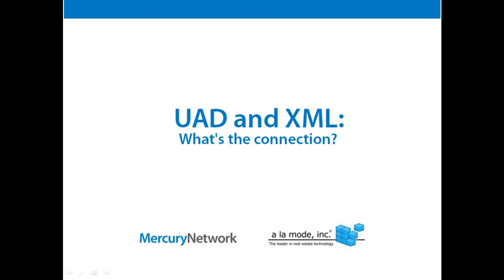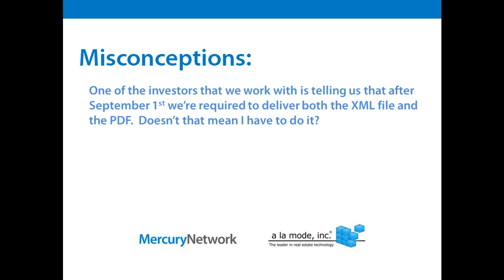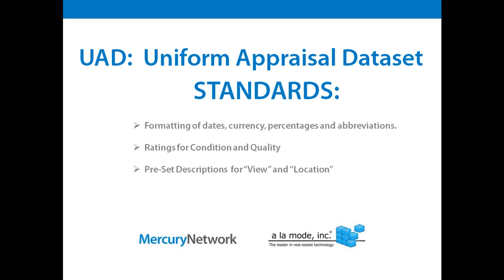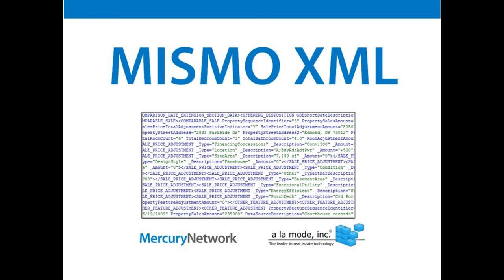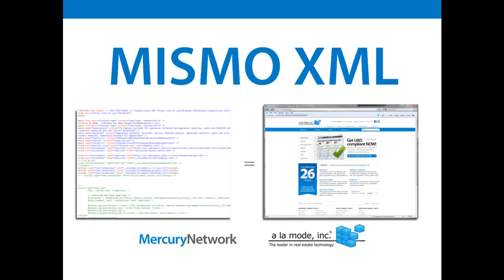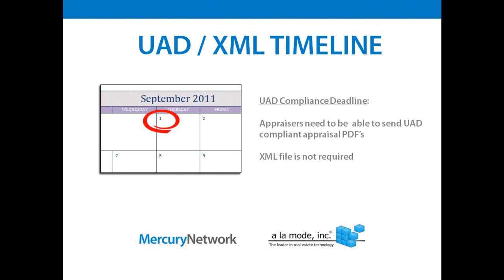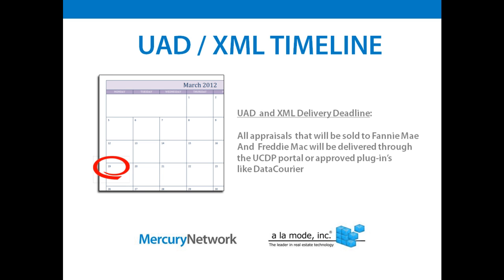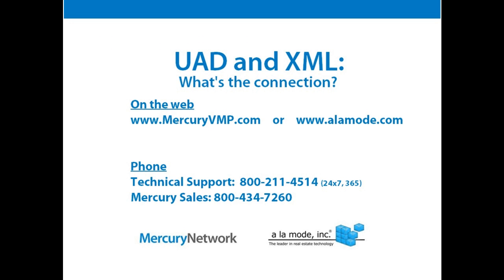MISMO XML vs. UAD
A common misconception is that appraisal reports sent in the UAD format are MISMO XML compliant.  This video will help break down the differences between the two and how they truly work together for UAD and UMDP compliance.